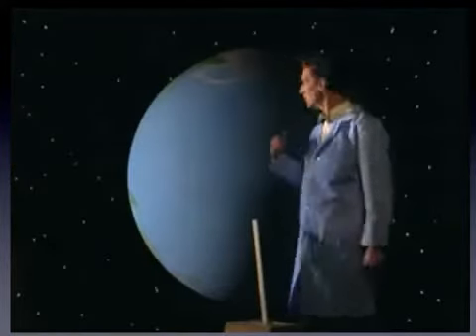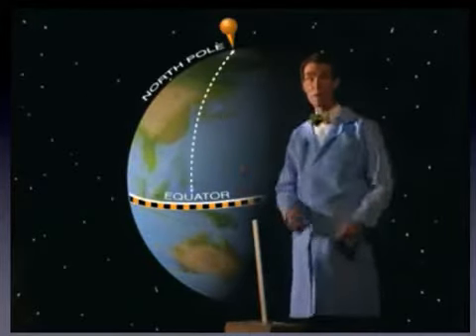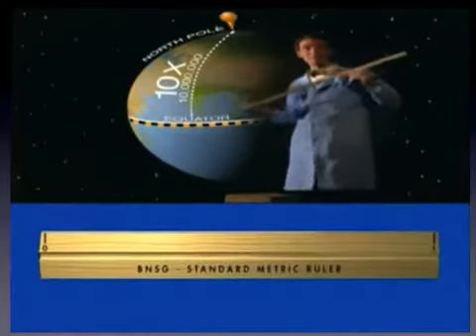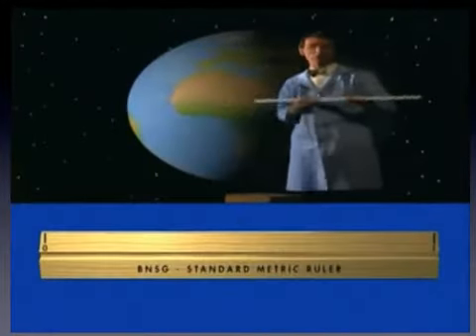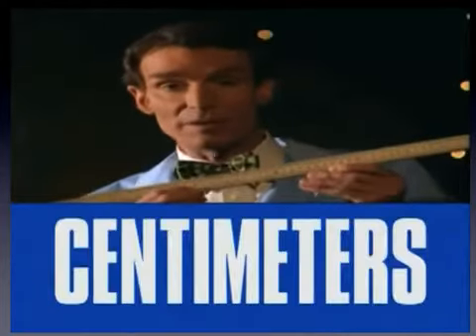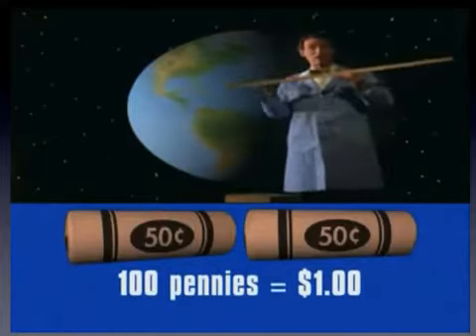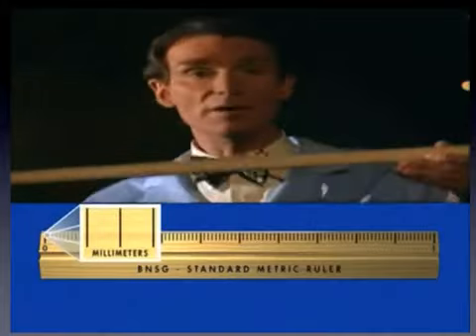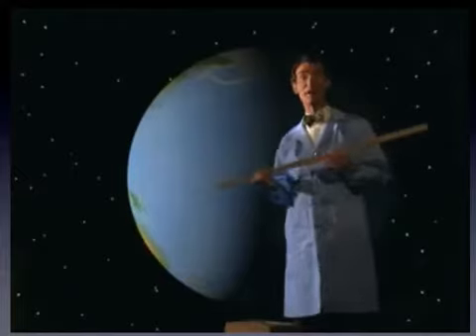Bill Nye Metric Unit 1 - 05